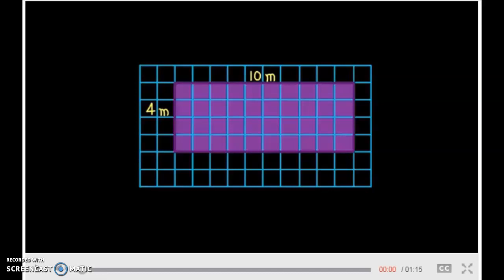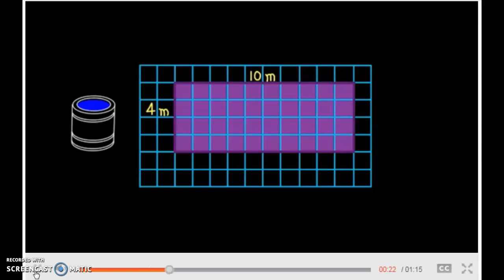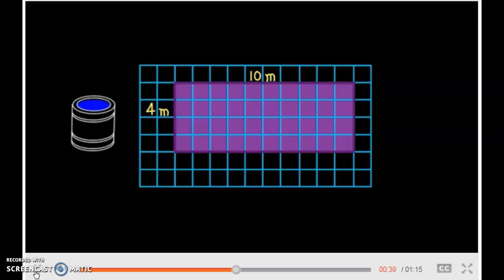Area closer look (pearson)